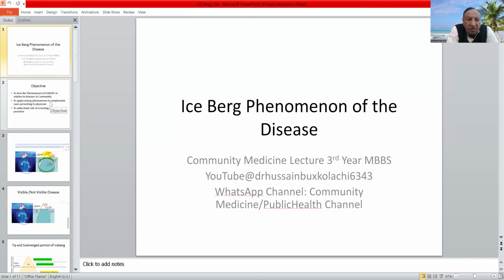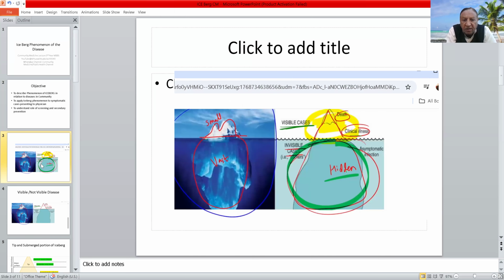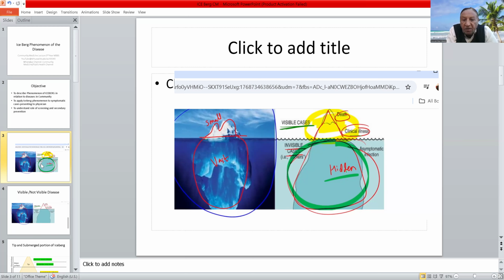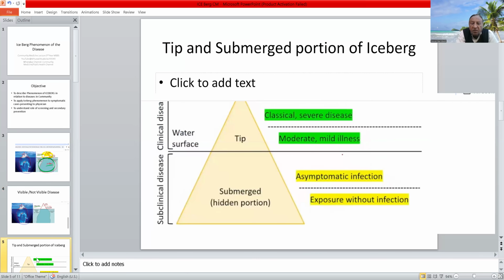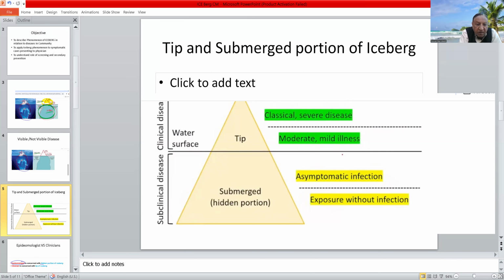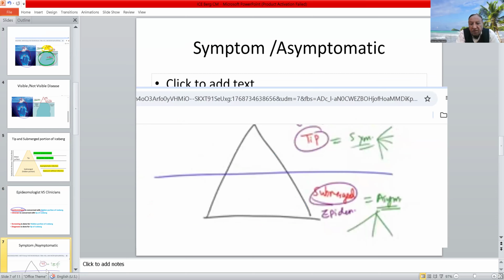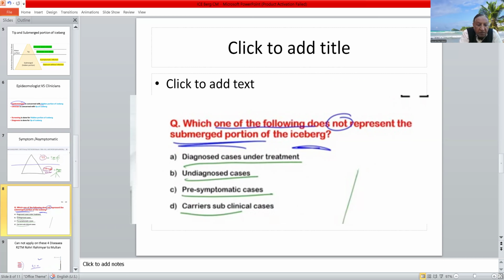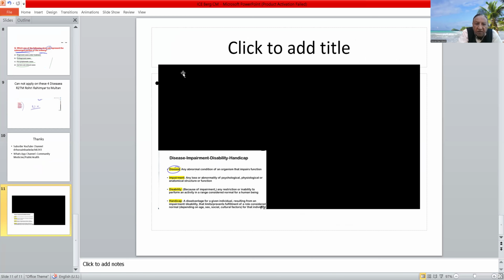IceBerg Phenomenon of Diseases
IceBerg Phenomenon of Diseases mbbs iceberg diseases education @PyryankaSaini @MedLiveByDrPriyanka @drhussainbuxkolachi6343 @drnehataneja